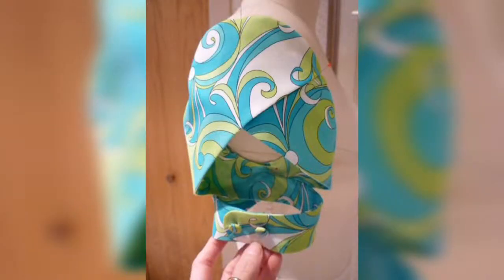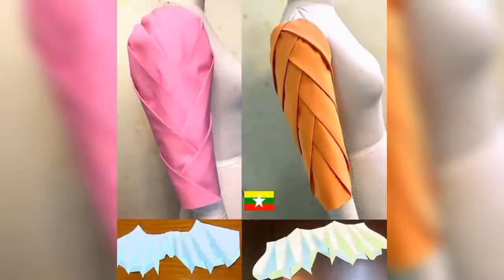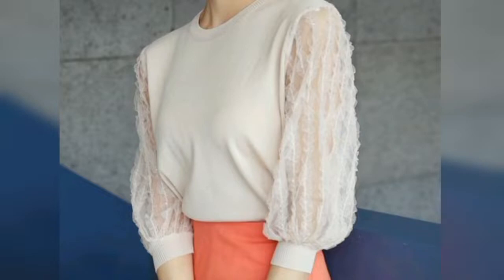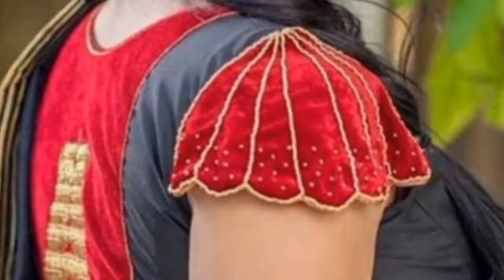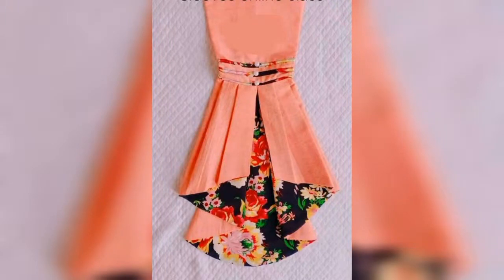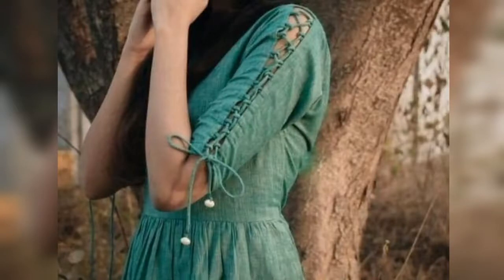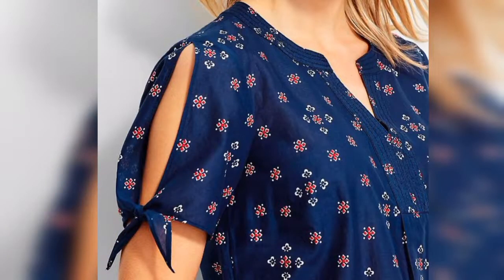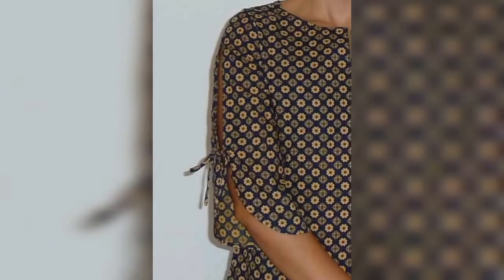Latest trending sleeves designs for blouse/ Hand Designs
hello everyone this video is about Latest trending sleeves designs for blouse/ Hand Designs

feel free to give me your feedback in the comment section below. if you find this video is useful to you please subscribe to my channel, if you haven't done it yet. and give me big thumbs up.. and I accept your ideas for my next fashion video.
Credits for the images and music used in this video do not go to mine that goes to their respected owners.